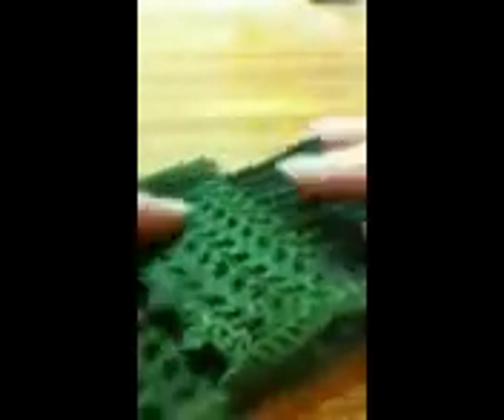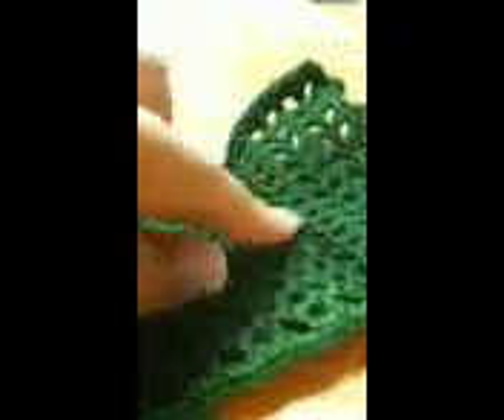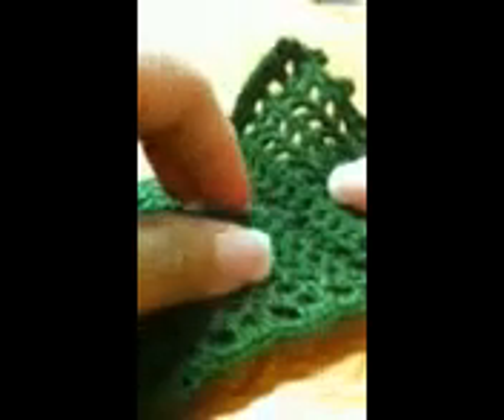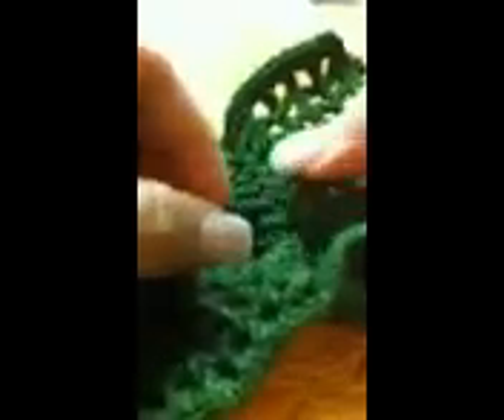Miser Bag or Purse